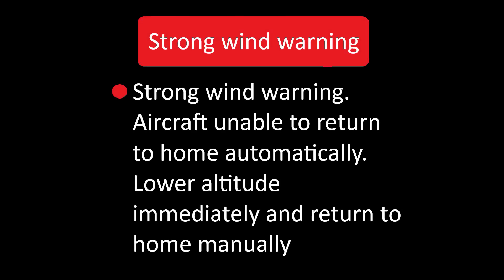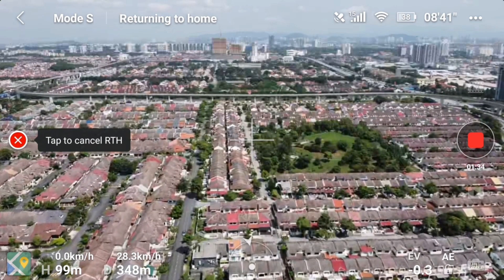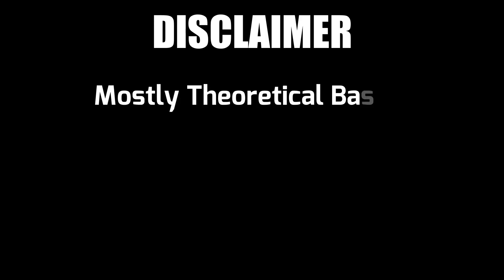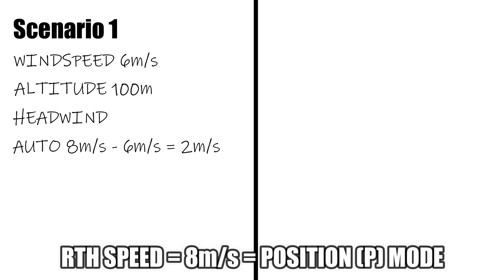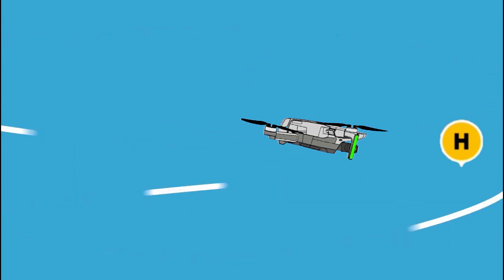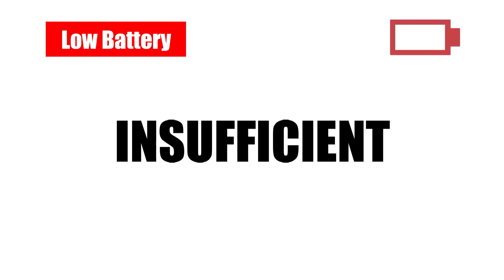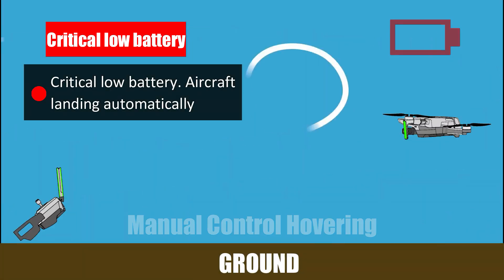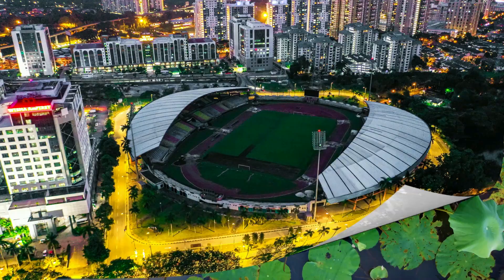DJI Mavic Mini Wind Tips & Theory to Stop Flyaway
A simple animation guide explaining the 'Strong Wind Warning, Aircraft unable to return to home automatically. Lower altitude immediately and return to home manually", theoretical wind limit, resistance, and some tips on how to handle wind.
A little bit about Wind Forecast App.

Credits:
Elektronomia - Close to You
Elektronomia - Crystal

0:00 Strong Wind Warning
0:44 Explanation
1:15 Auto RTH
1:44 Clarification
2:28 Disclaimer
3:09 Headwind vs Tailwind
3:19 Scenario & Example
5:23 Idea to Tackle Wind